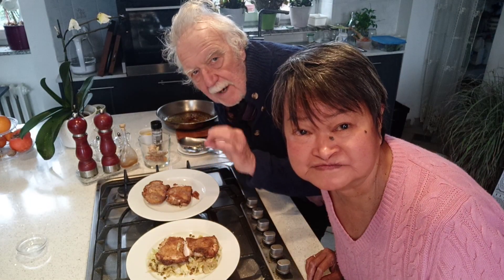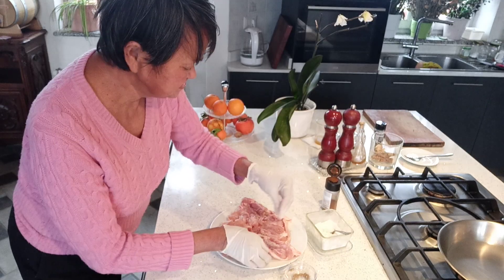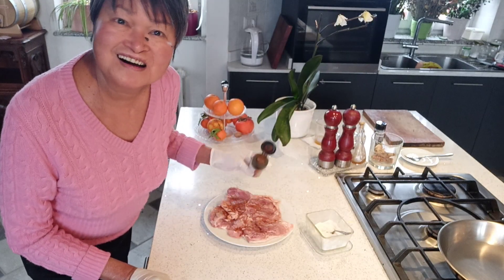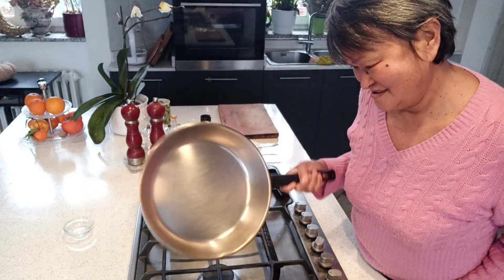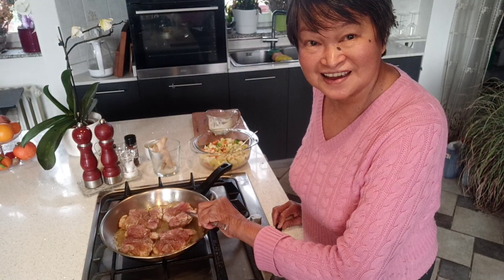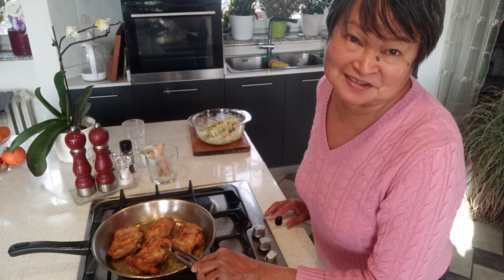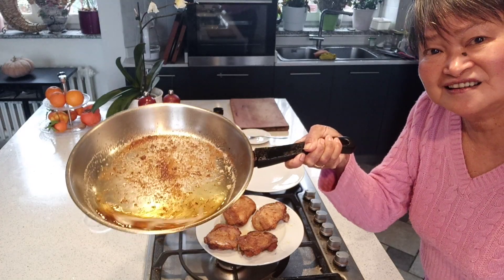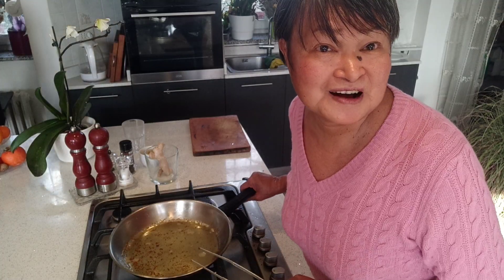YOU WILL NEVER FRY CHICKEN IN OIL AFTER YOU TRY THIS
After you watch this video you will never fried chicken in oil anymore. Yes, chicken cooked in it's own oil in the pan (no air fryer)  AND the skin very crispy 😋
Top Tips
Chicken thighs must be boneless. Try it.